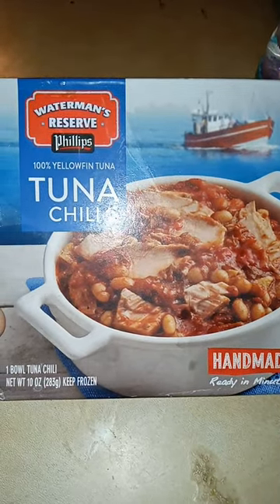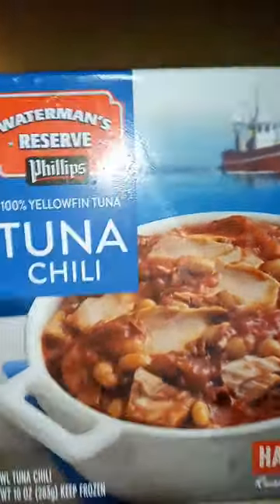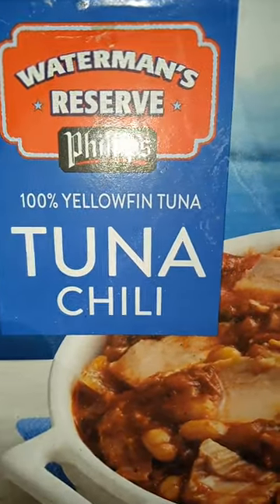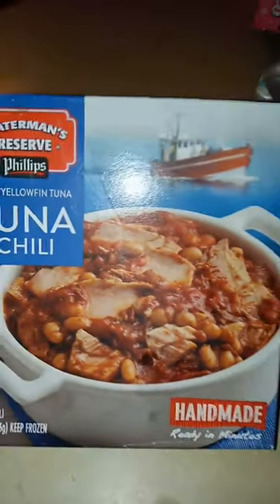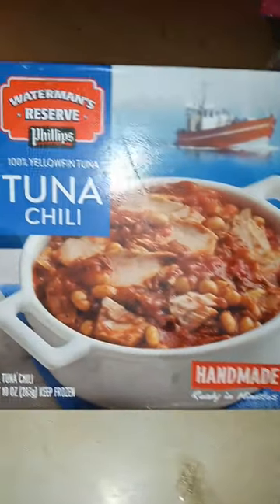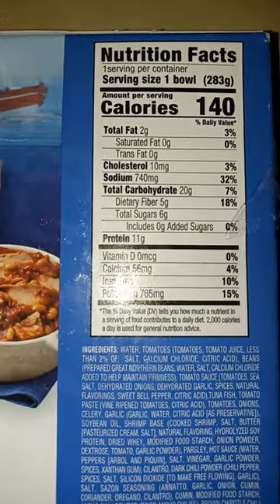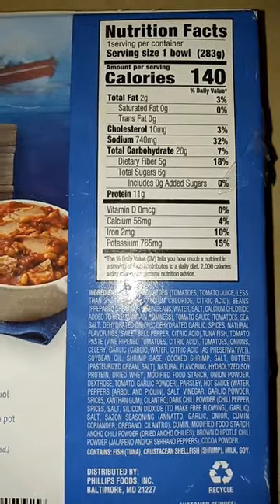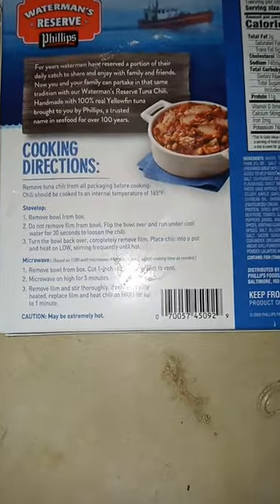WATERMAN'S RESERVE Phillips 100% Yellow fin Tuna Chili...